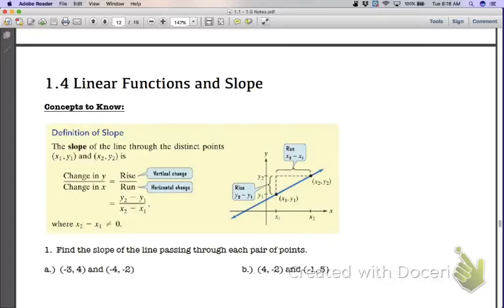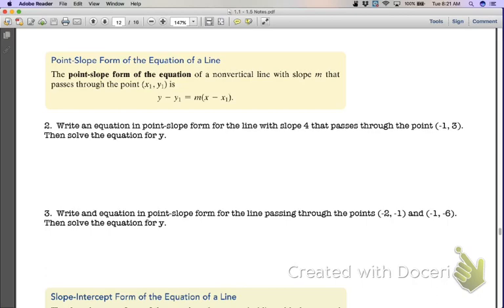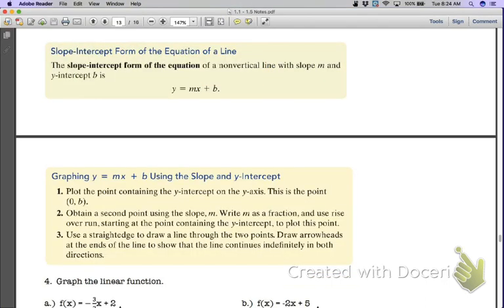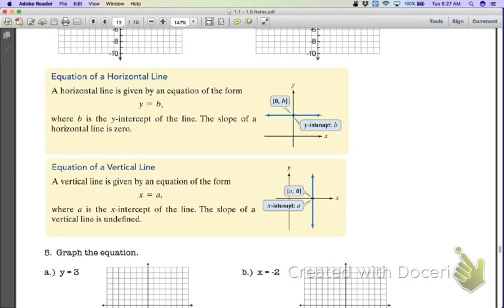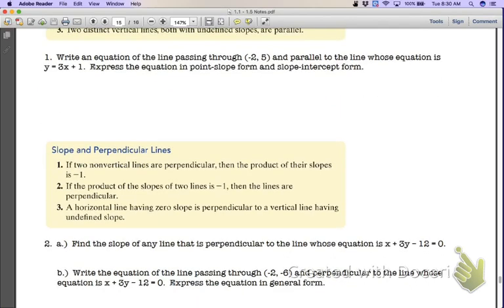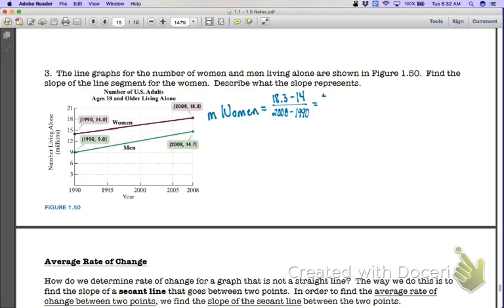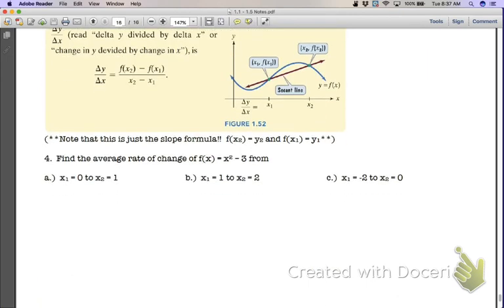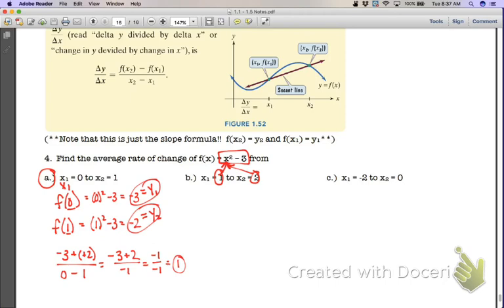PreCalc - 1.4 & 1.5 Notes